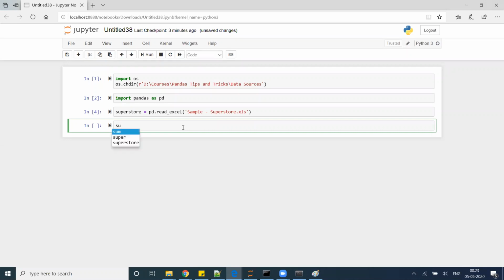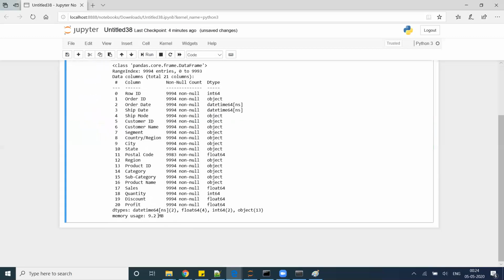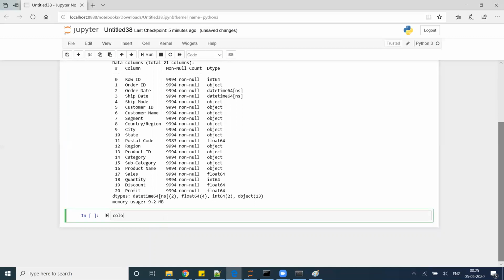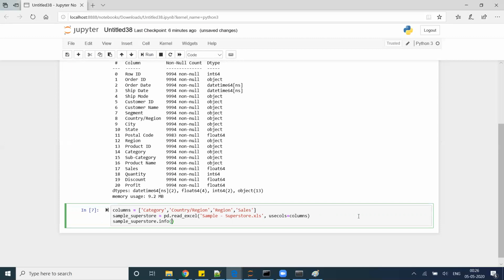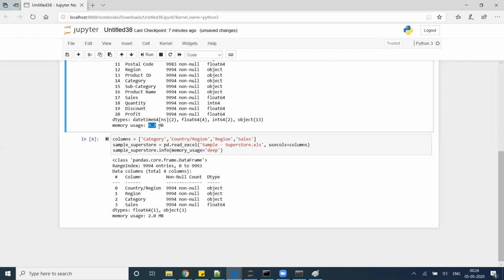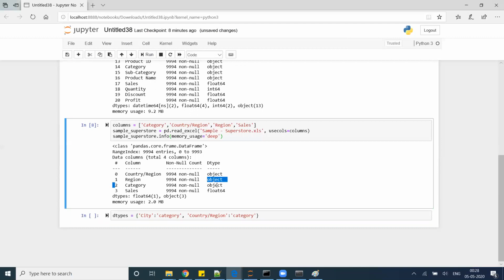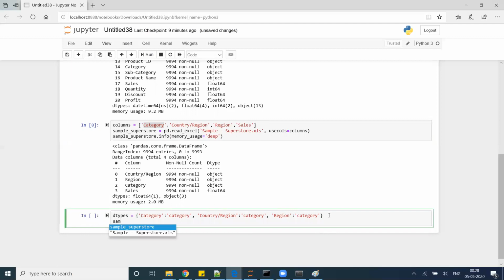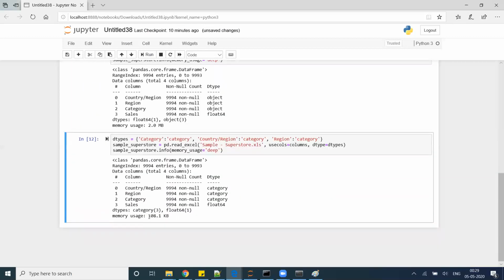Pandas (Tips and Tricks) - Reduce the size of DataFrame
In this video, we will learn how to reduce the size of DataFrame using  Pandas along with some tips and tricks.